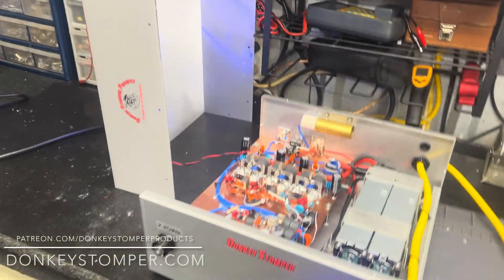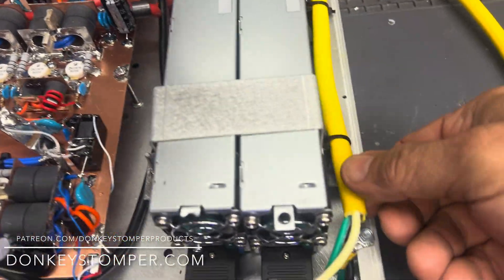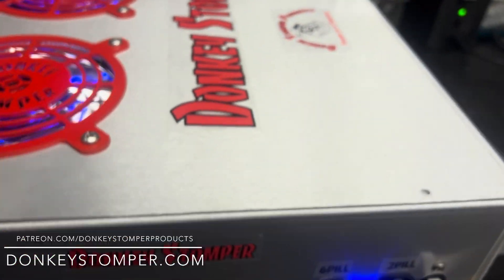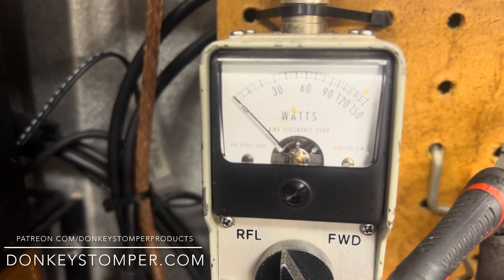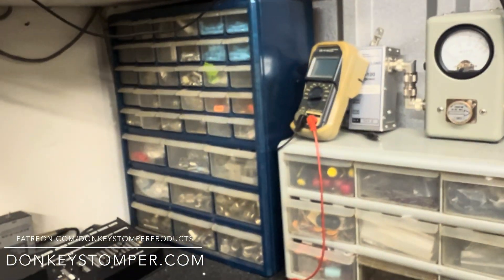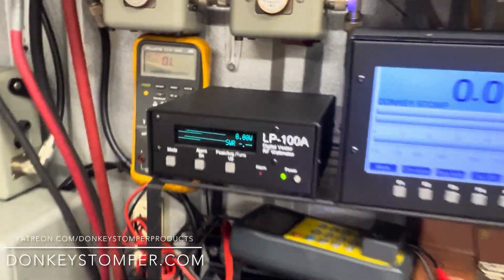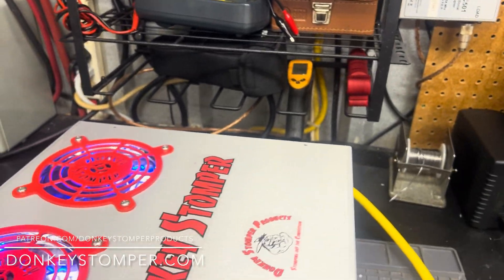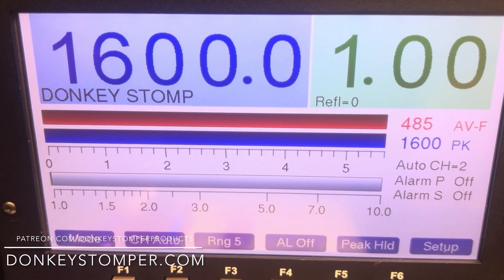700V-HG-2X6 Base, CW Transmitter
700V-HG-2X6 Base, CW Transmitter